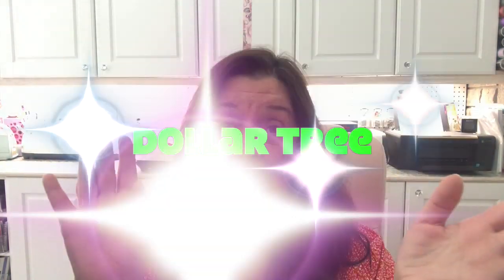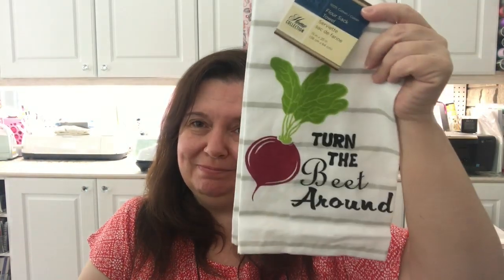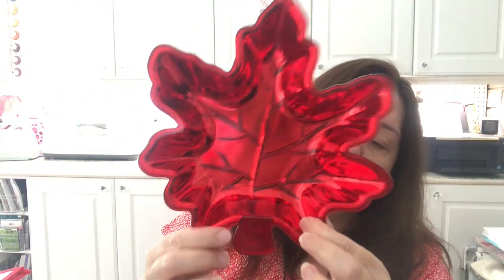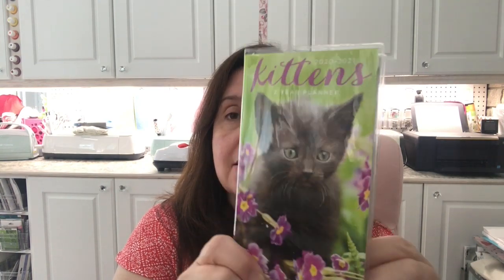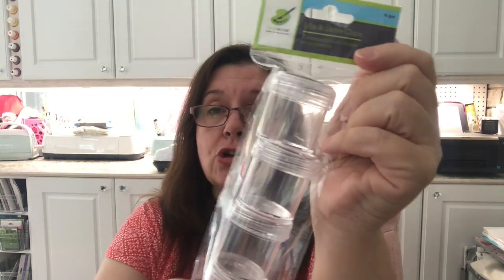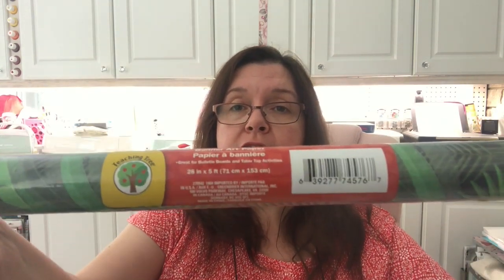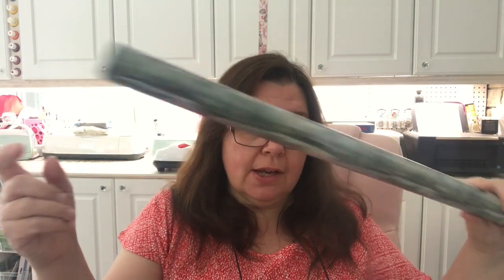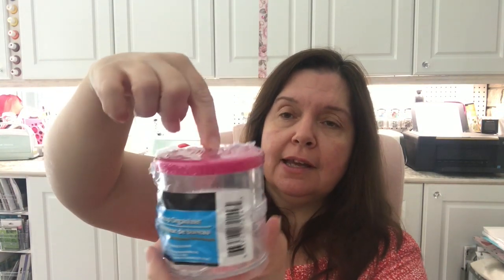New Fall Items Dollar tree Haul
There are already brand NEW Fall Items at Dollar Tree!  Summer just began and it's already time to stock up on Fall and Back To School items that are cute, and won't cost a lot!